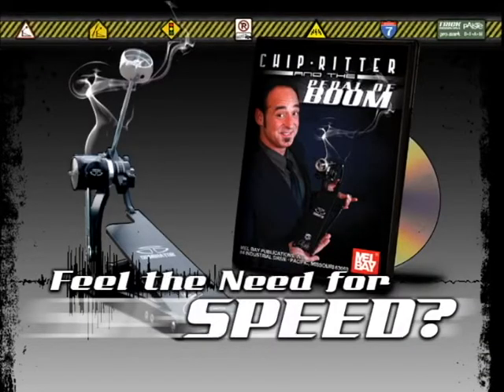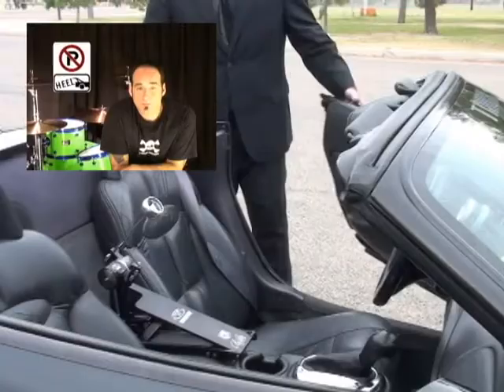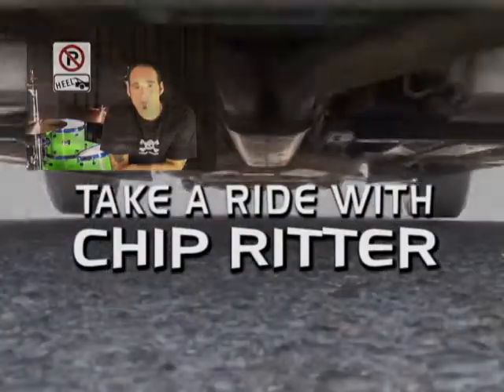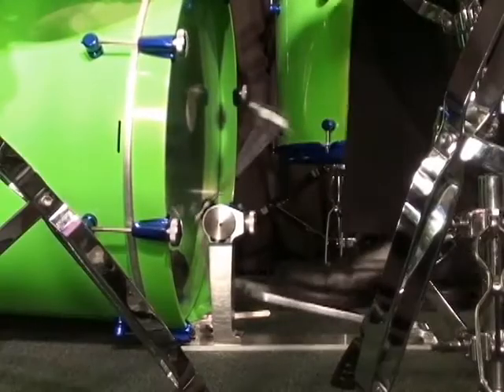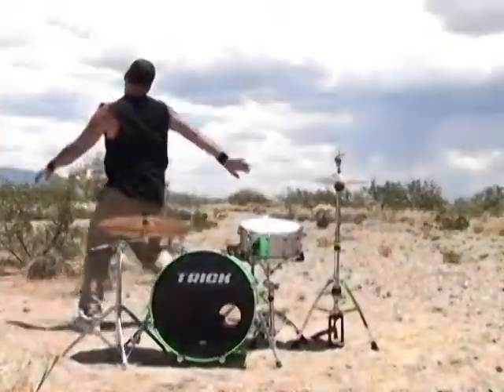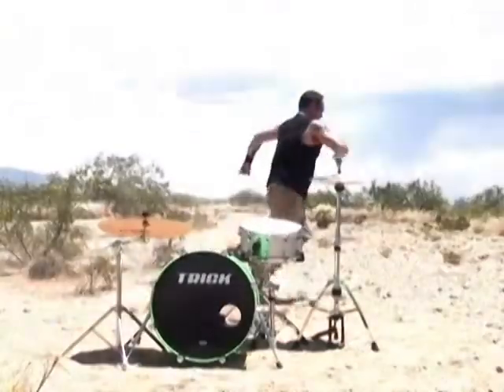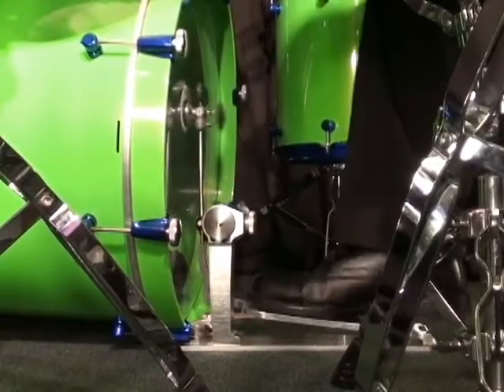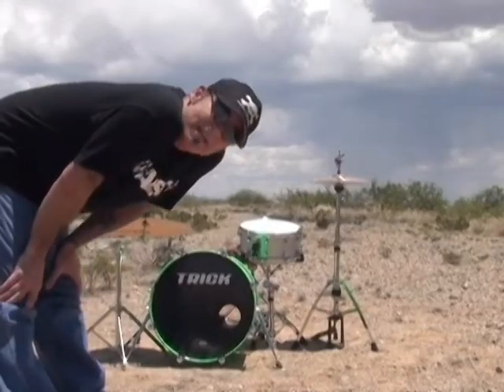Chip Ritter & The Pedal Of Boom DVD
Promotional Trailer for
Chip Ritter and the Pedal of Boom  - Mel Bay DVD - MB22052DVD
Scheduled Release - October/November 2009

Feel The Need For Speed?
Then get ready to take a ride with Chip Ritter and improve
your overall Playability on the Bass Drum!

Following his debut DVD STICK TRICKS, Chip Ritter is back with a brand new bass drum Funstrunctional Video, and this time its all about the BOOM!

Includes seven progressive chapters starting first with Ritters ABC method  (how anyone can streamline the introduction of new and challenging patterns to their playing), Hand / Foot co-ordination builders, The HEEL Toe Method, The Power of Three, and Advanced Examples.

For single pedal bass drumming on the drum set, this video also contains Chip Ritters insight, advice, and specific practice examples designed to improve your bass drum independence, control, and speed.

Ride along with Chip and merge your foot into the FAST laneBring On The BOOM!

DVD length is 64 minutes.
DVD Bonus Features includes:
Live Performance Drum Solos and Outtakes.